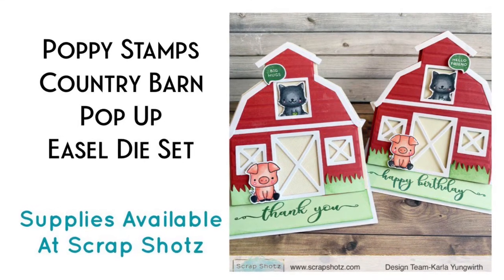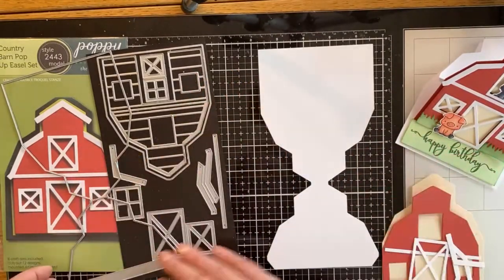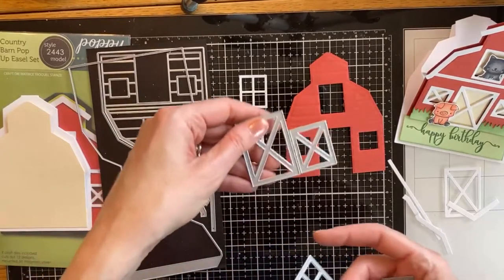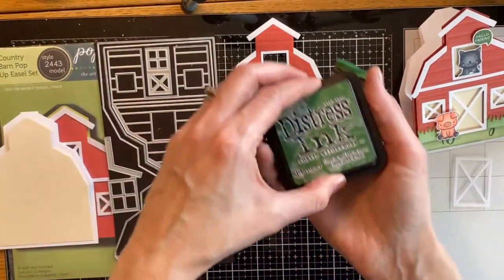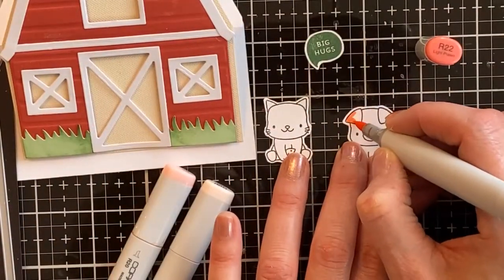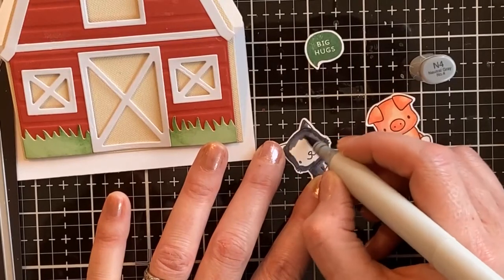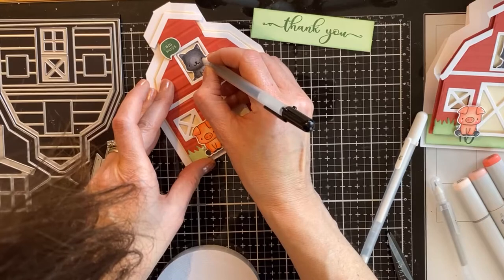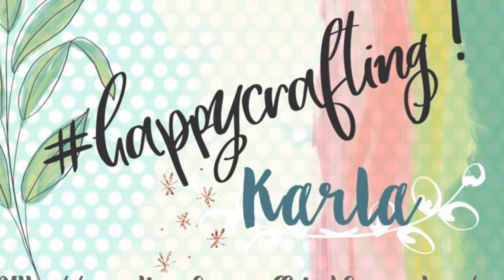Poppy Stamps Country Barn Pop Up Easel Die Set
Find the Poppy Stamps Country Barn Pop Up Easel Die Set at Scrap Shotz

Find the full Live Video on the Scrap Shotz Facebook